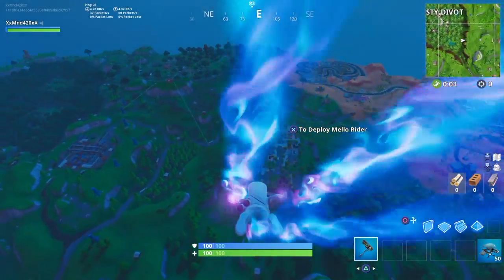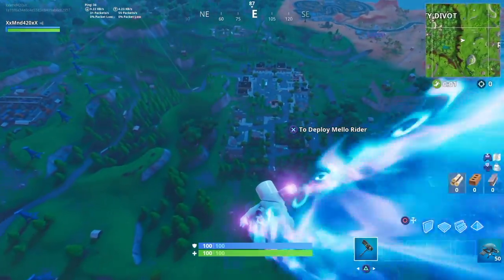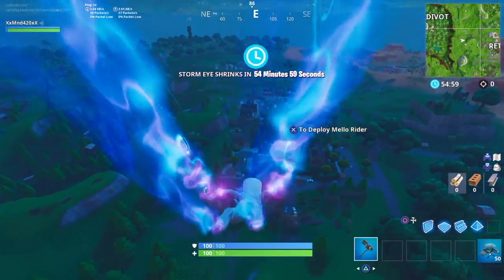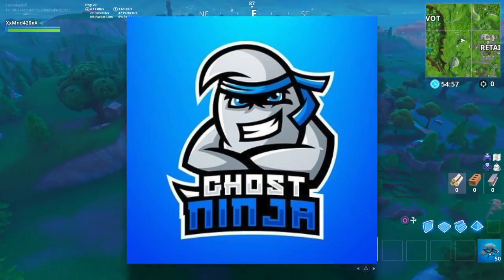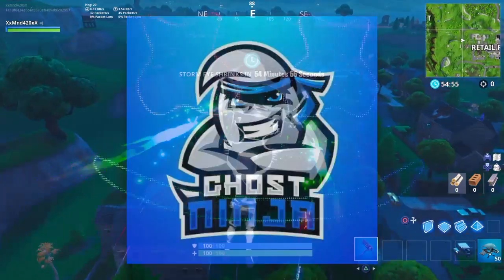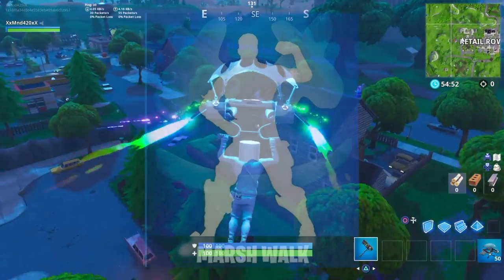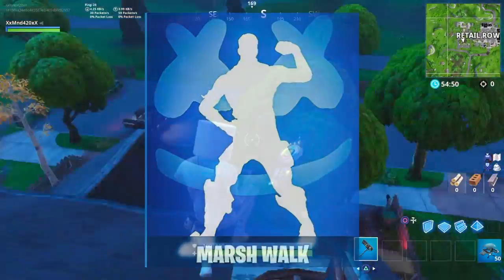New Marshmello Skin in Fortnite..